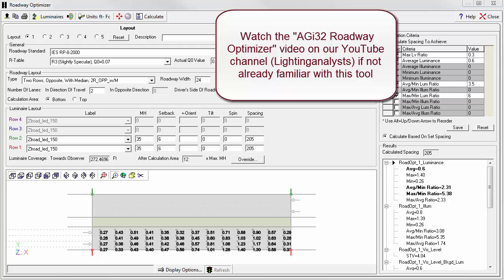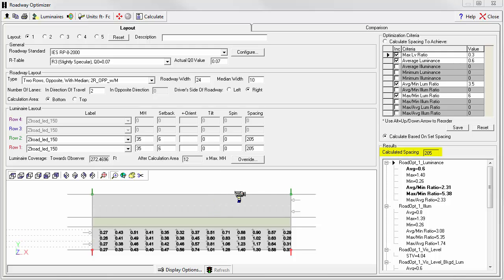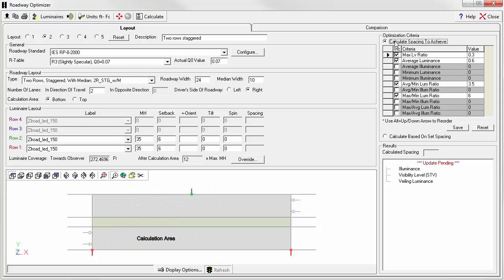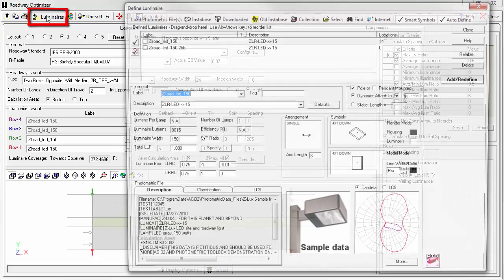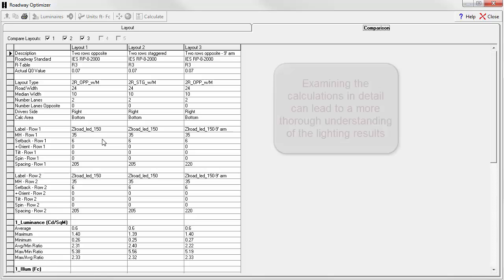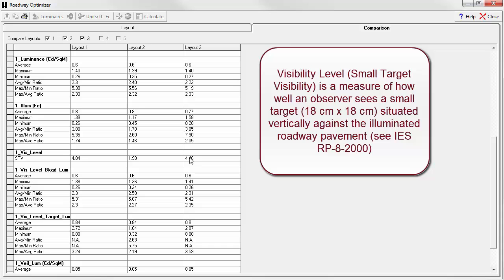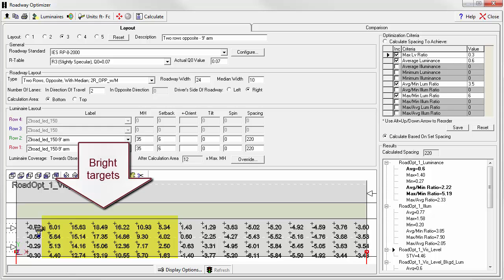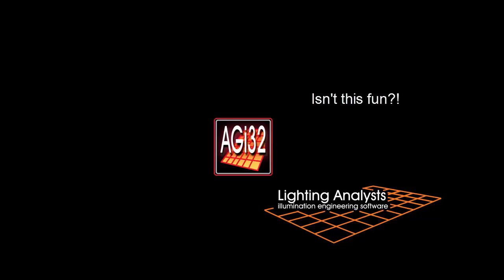AGi32_Roadway_Optimizer_Comparison_Tab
The Comparison tab allows up to five different calculations to be compared side by side.